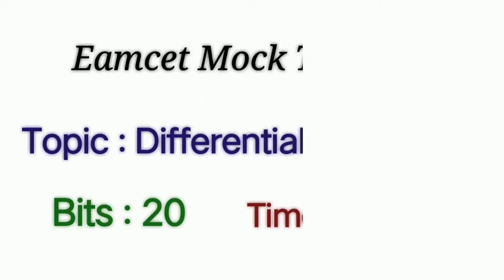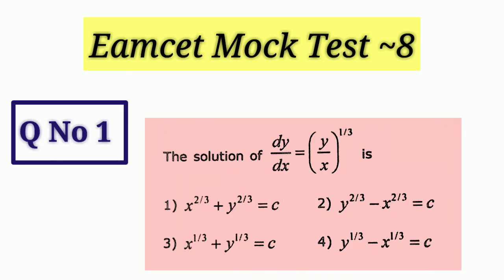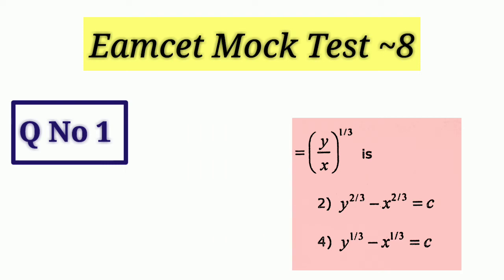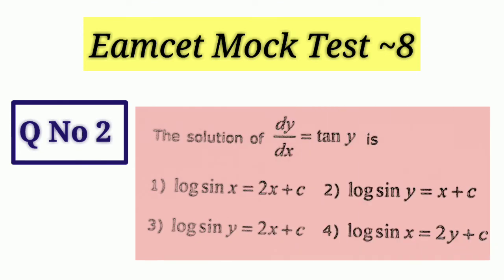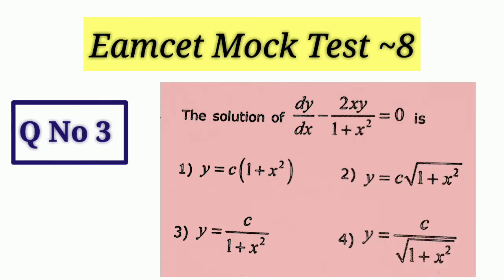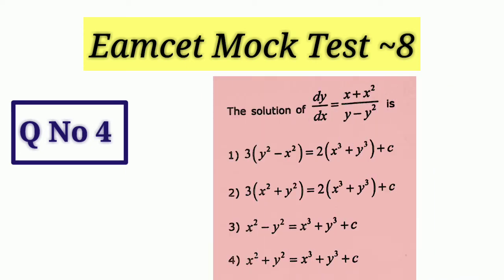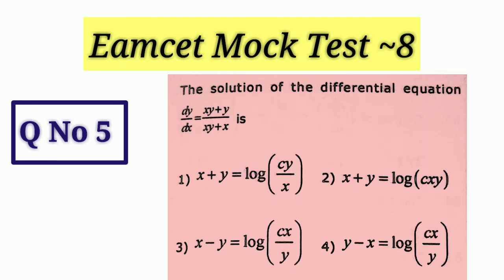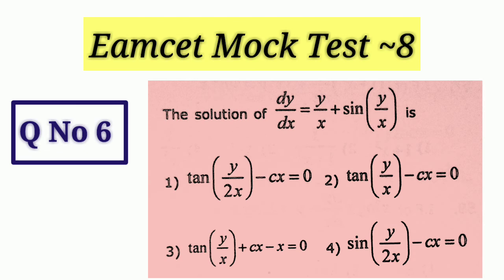Eamcet Model Papers || Eamcet Mock Test Online || Eamcet Mock test Chapter wise || Eamcet 2021 Exam